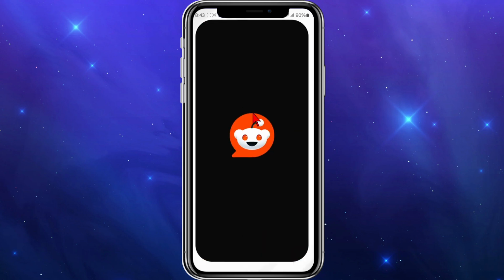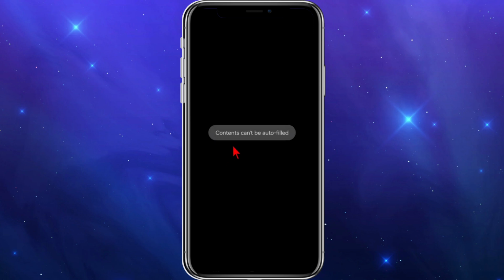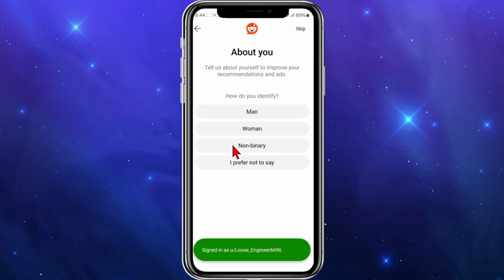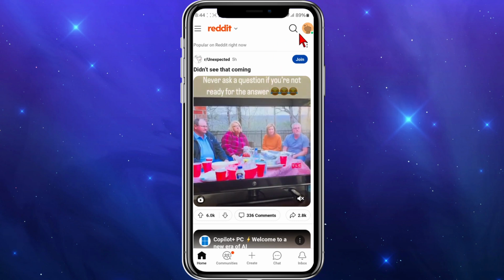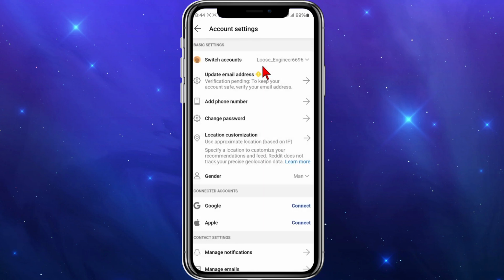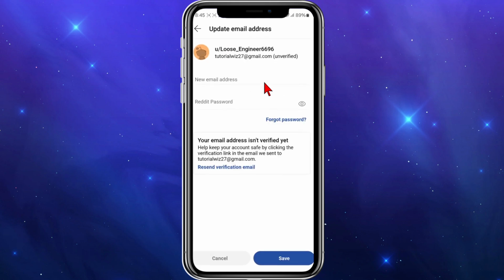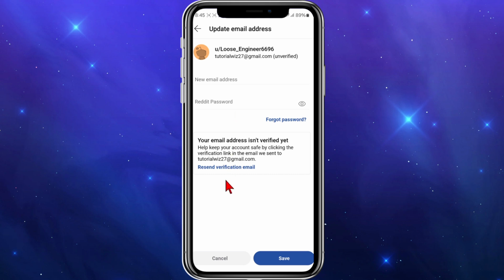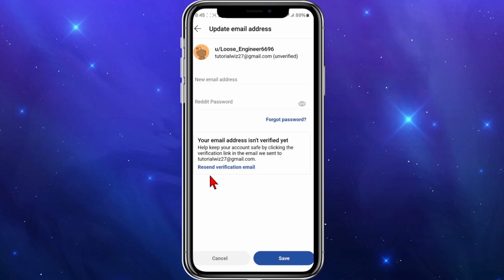How To Verify Email On Reddit Mobile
Learn how to verify your email on Reddit mobile with our simple guide. Watch now to quickly confirm your email and enjoy full access to Reddit features on your phone!